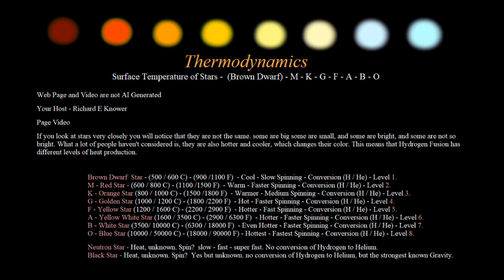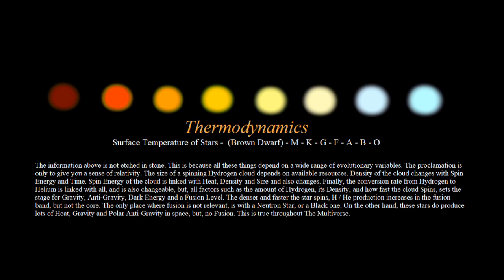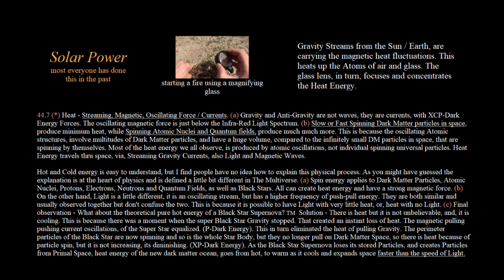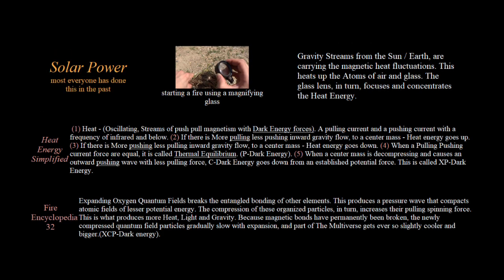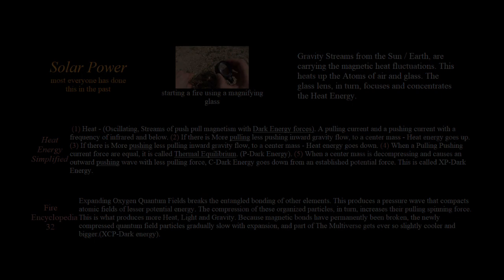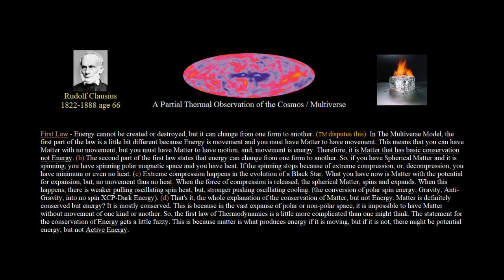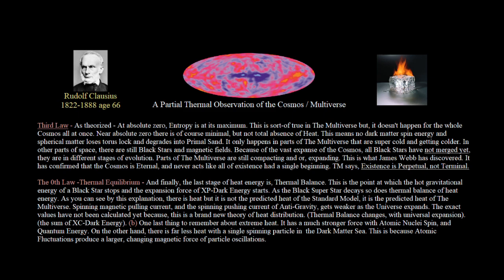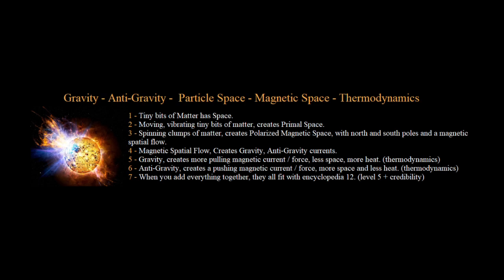Thermodynamics Heat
Thermodynamics -What creates heat, and what exactly is thermodynamics?